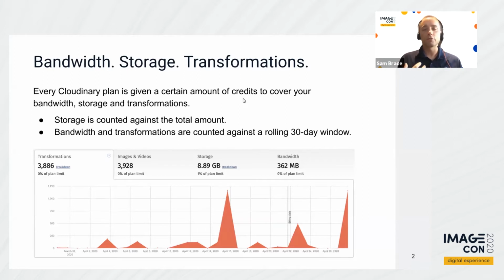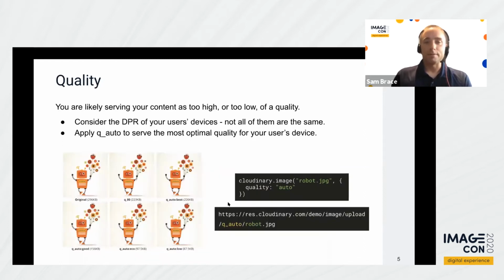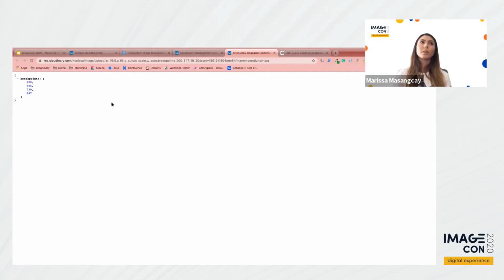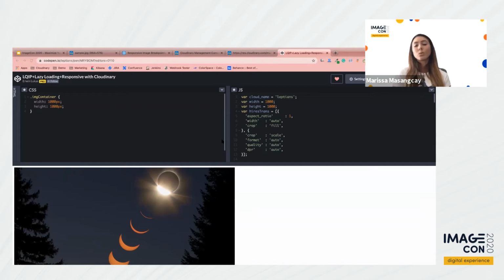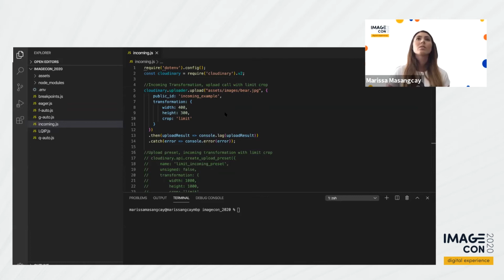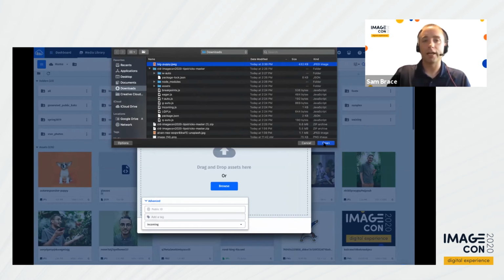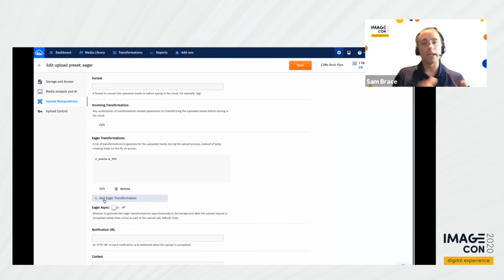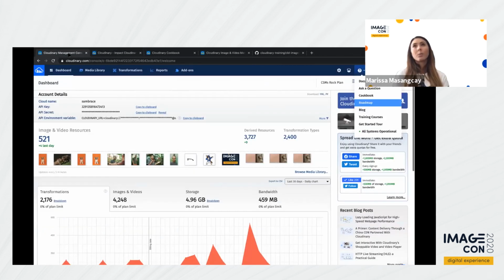Tips, Tricks and Best Practices to Get the Most Out of Cloudinary Features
One main reason people use Cloudinary is to leverage its capabilities for transforming digital assets, such as images and videos. Whether for optimization or aesthetics, it’s easy and fast to manipulate digital media for your web or mobile projects. However, Cloudinary’s capabilities are vast! Our team will show you how to make the most of your account’s features, so you are using its available storage, bandwidth and transformations to their full capability. By the end of this workshop, you should know how to maximize your available functionality to keep your website, mobile app or other project performing at its best.